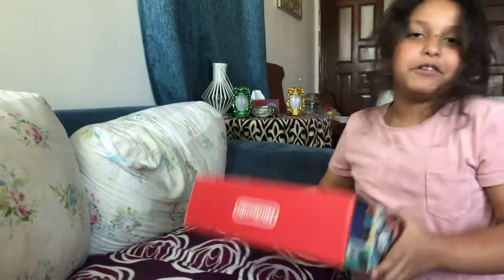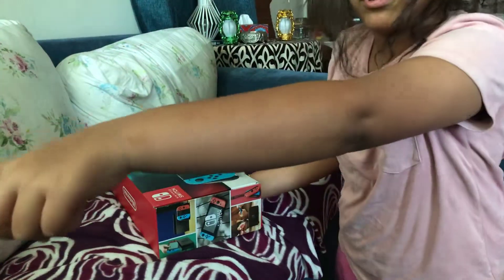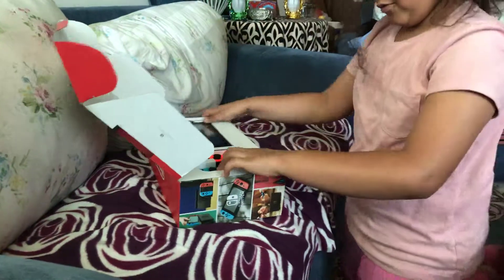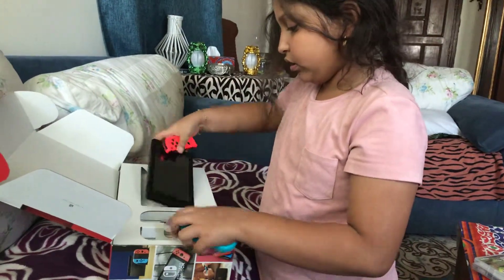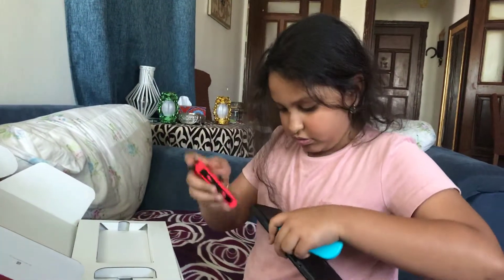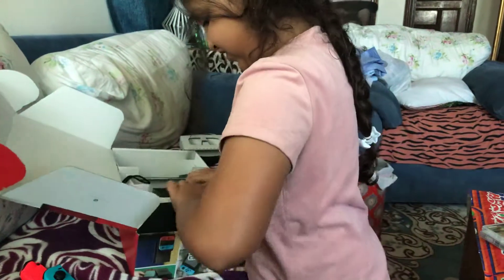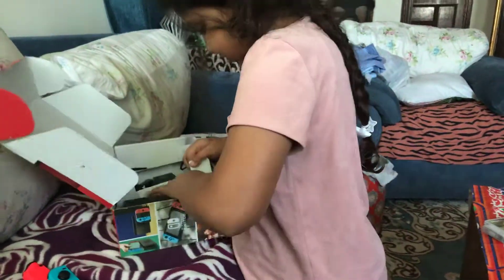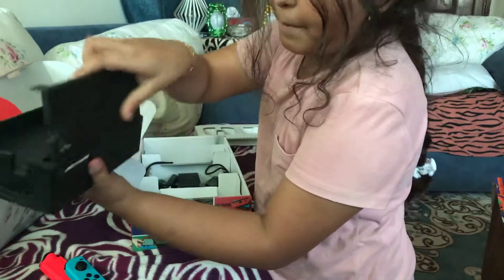Getting mine first ever Nintendo switch